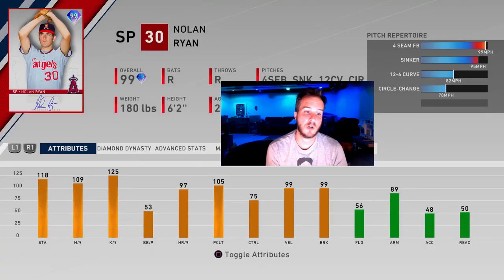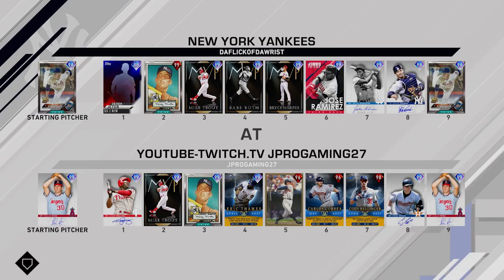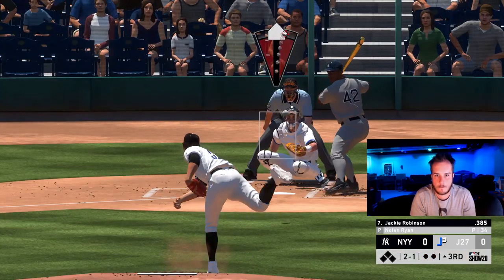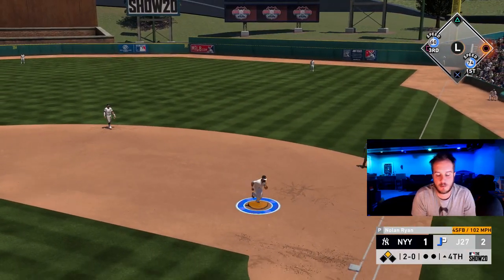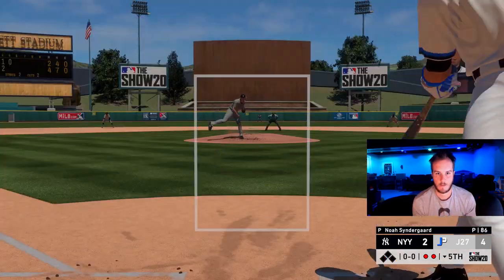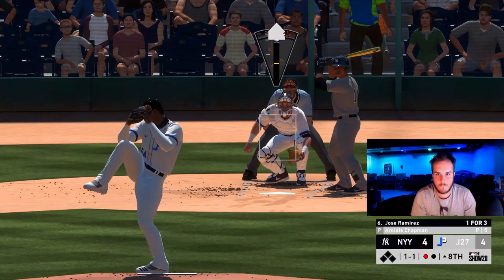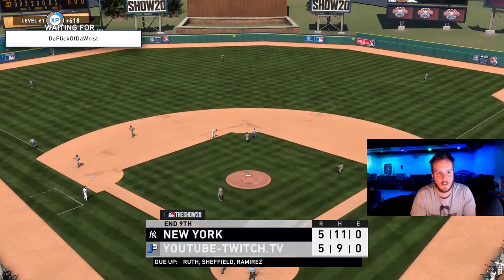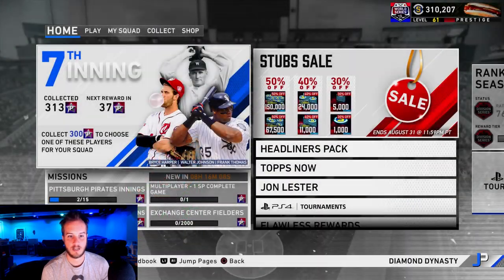99 Nolan Ryan is STRIKING OUT everyone! | MANTLE comes up CLUTCH! | MLB THE SHOW 20 RANKED SEASONS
99 Nolan Ryan is STRIKING OUT everyone! | MANTLE comes up CLUTCH! | MLB THE SHOW 20 RANKED SEASONS

99 Nolan Ryan is back and throwing heat!  So many strikeouts in this game, Nolan Ryan reaches double digits himself! The big boys come up clutch, but is it enough to hold off this World Series player?!

*Let me know down below if you have used this 99 Ryan and the success you have had with him!

⚡Are you looking for a graphic designer for work that needs to be done?  I'm your guy!  I have a portfolio ready to be sent if you are in need of any type of work.